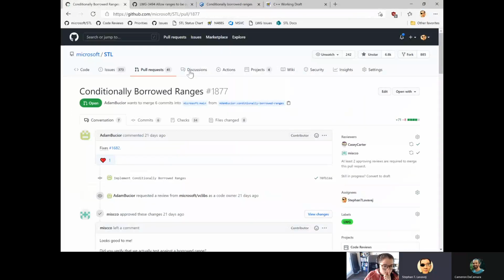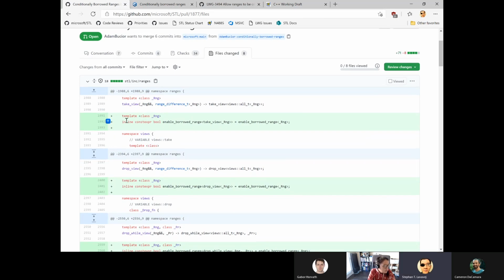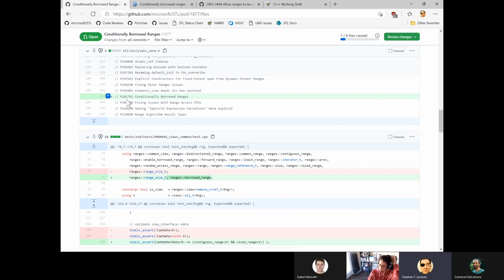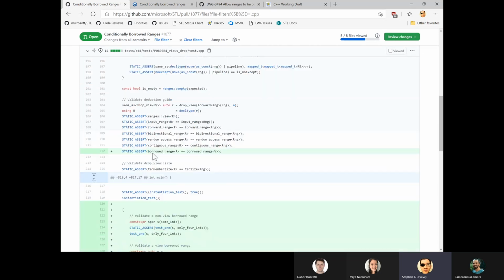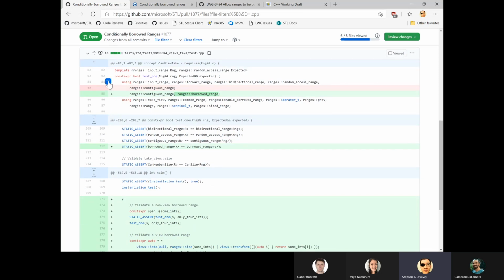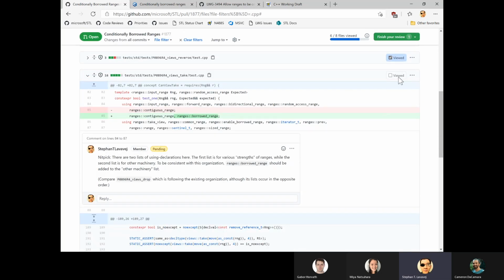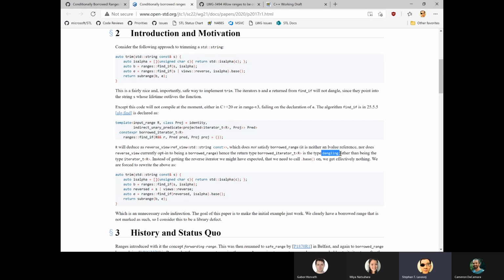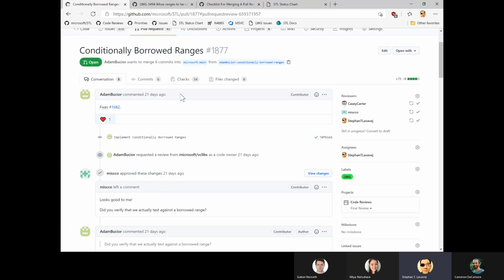Visual C++ STL Code Review: GH-1877, Conditionally Borrowed Ranges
In this video, we review GH-1877 titled “Conditionally Borrowed Ranges.”  Microsoft’s Visual C++ Standard Library (MSVC STL) is now open-source and maintainers of the repository are frequently reviewing externally-contributed code changes. Every few weeks, maintainers review open pull requests (PRs) in a meeting with other members of the team, often including individuals from other MSVC-related teams. The purpose of these meetings is to provide insight into the STL’s reviewing process, encourage questions, and grow general knowledge about the STL codebase.